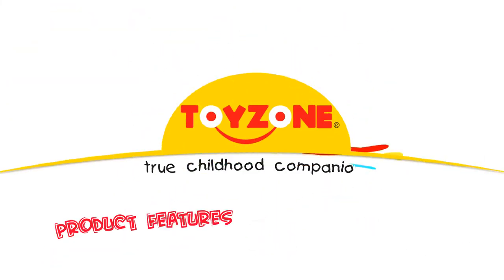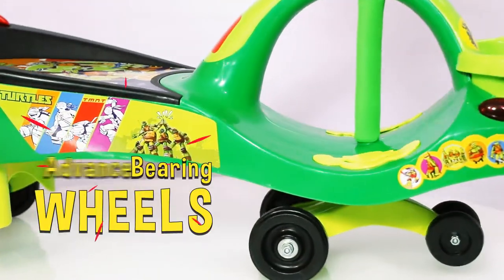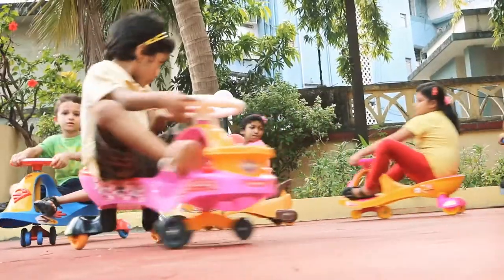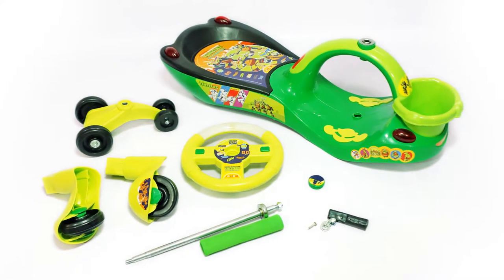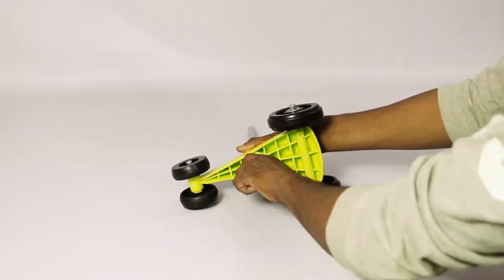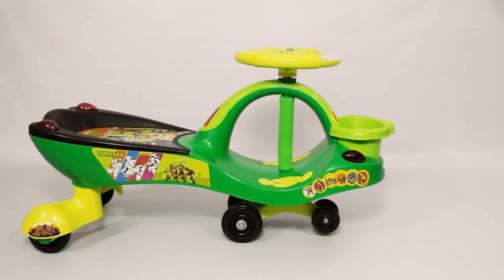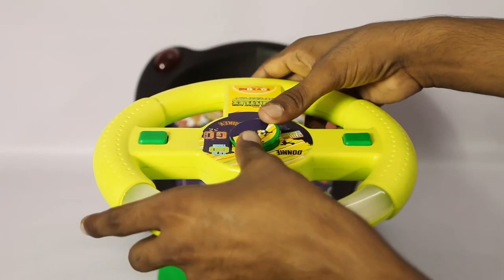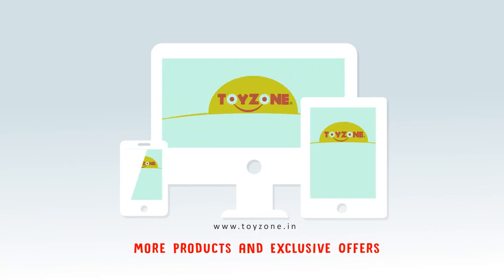Toyzone Eco Ninja Turtle Magic Car (Code-54764)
Your little tot would love to go on a ride in this Eco Magic Car by Toyzone. It offers effortless forward and backward movements for a smooth ride. Offering 180 degree rotation on both sides, it will become your little one's favorite in no time.

How does It Work:
Swing Car Ride-On works on the forces of inertia, centrifugal force, gravity and friction. By simply twisting the handle one way and then the other, the Swing Car will move forward. So you just have to twist and turn the steering to make the ride-on move. This car is suitable for both indoor and outdoor play where surface is even and smooth

Key Features:
•Smooth, thrill and continuous ride
•180 degree turn on both side
•No torque or force required while moving
•Effortless forward and backward movements
•Bearings in wheels for free movement

Specifications:
•Type - Ride on car
•Suggestive Age Group - 3 Years and above
•Dimension - 78 x 36 x 39 cm
•SKU/Product Code  -  51480

Items Included in Package: One Magic Car Ride-on

Note : Non Battery Operated